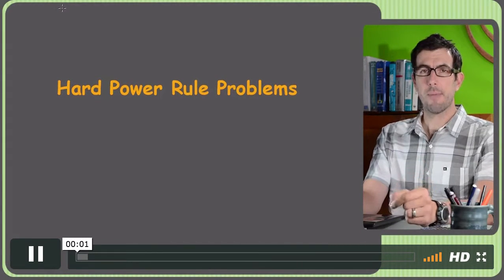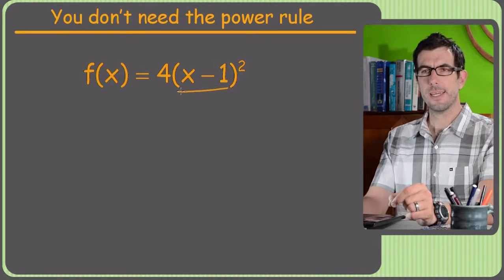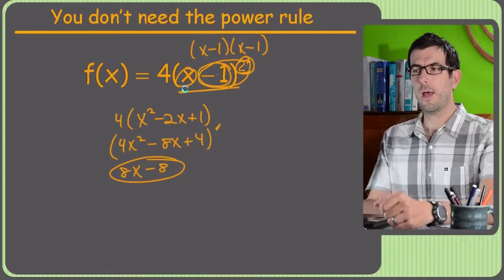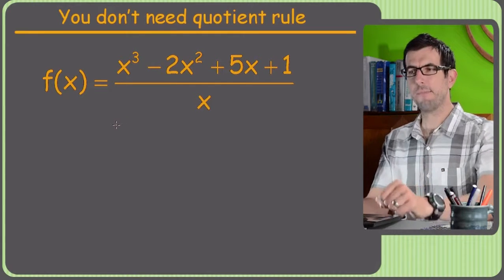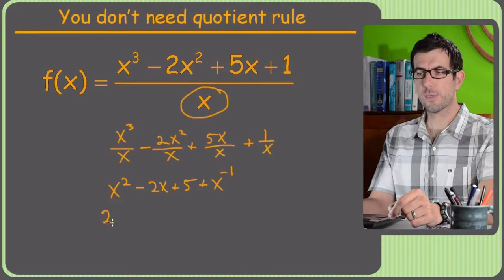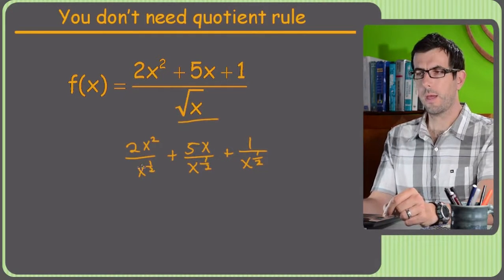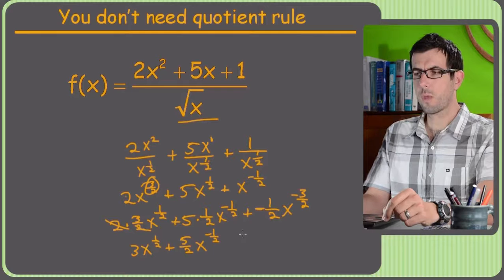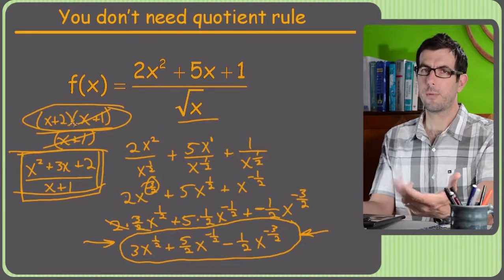Derivatives 05 More Difficult Power Rule Problems